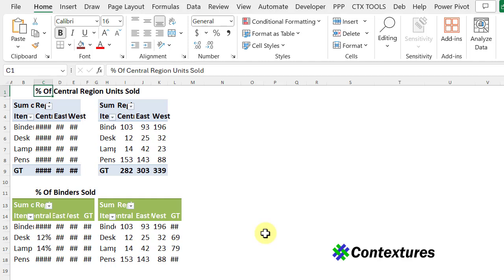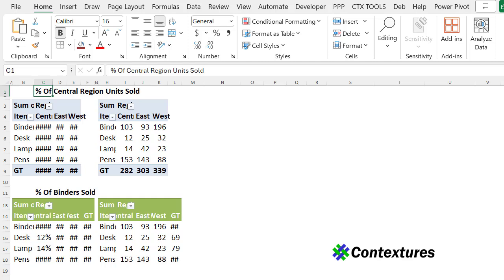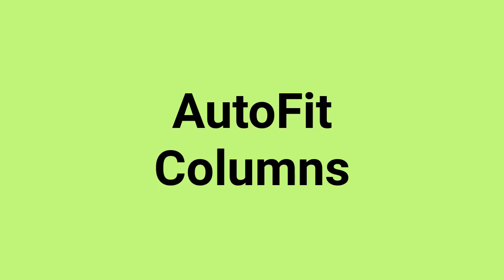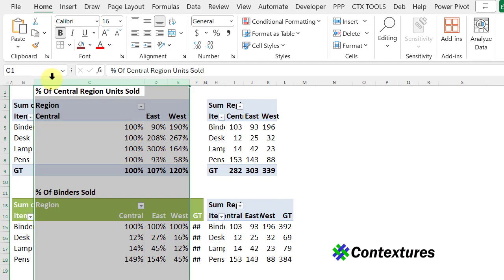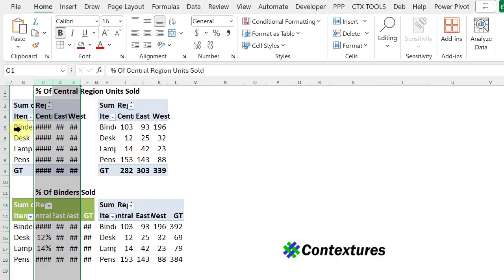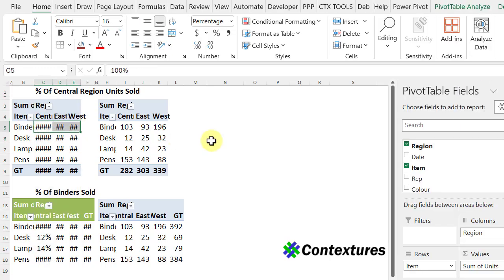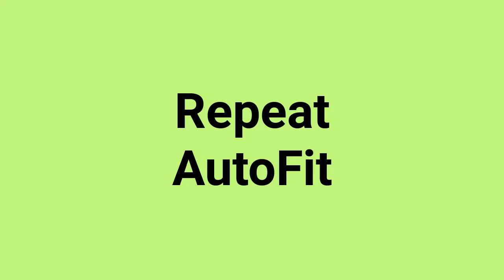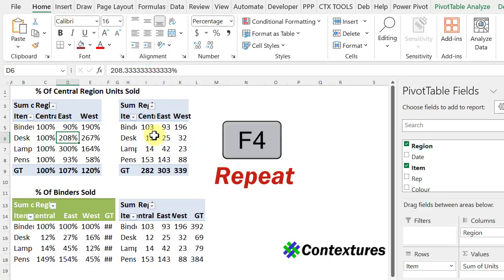Quick Tip: Excel AutoFit - Quick or Careful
🔵 To make Excel numbers fit, you can autofit columns quickly, or adjust column width for specific cells